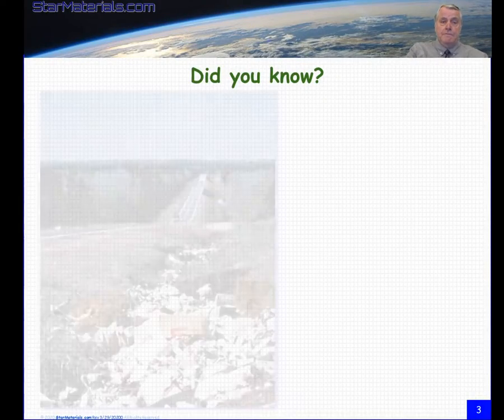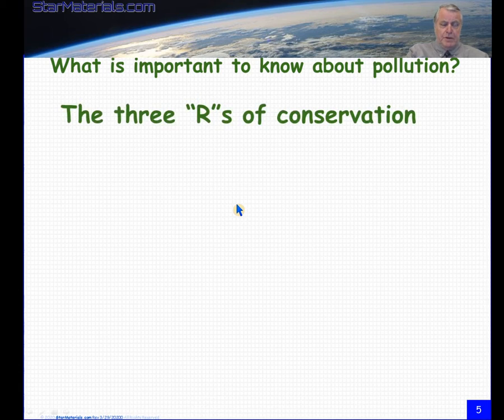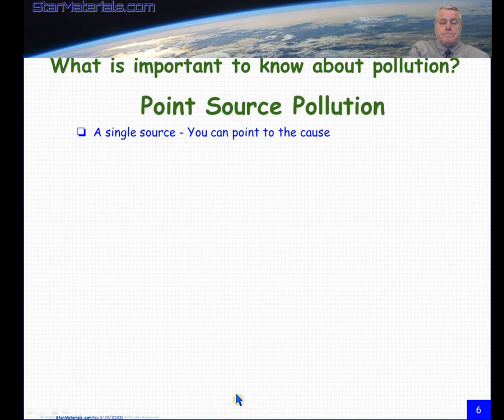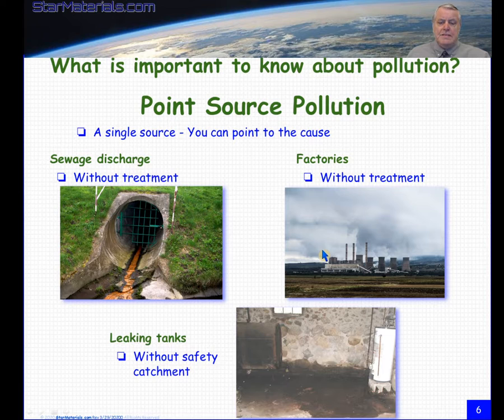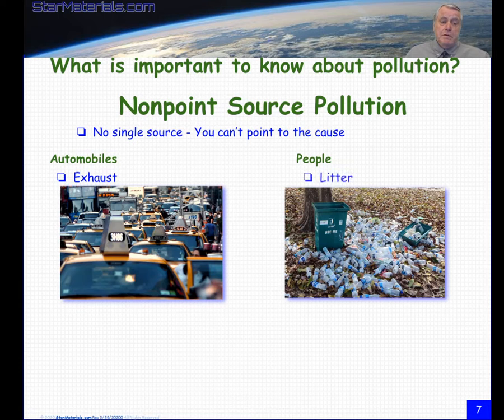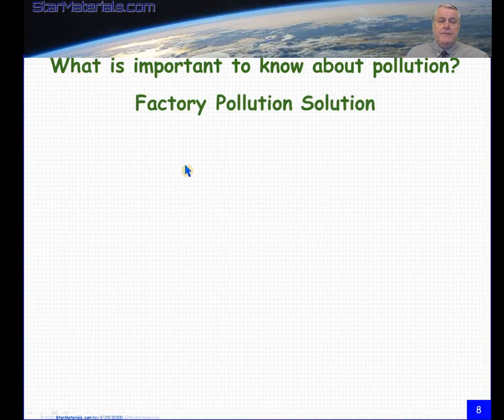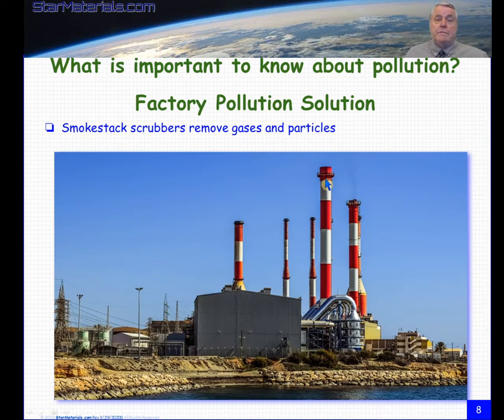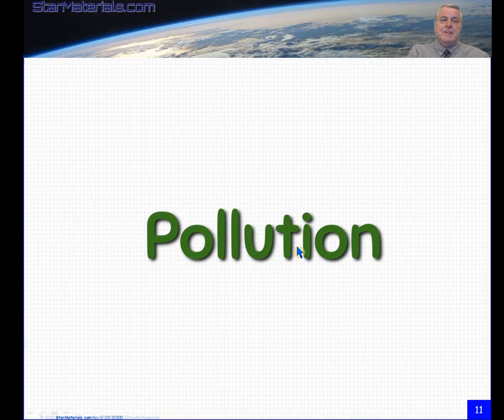⭐SES06C B Learn - Pollution Video